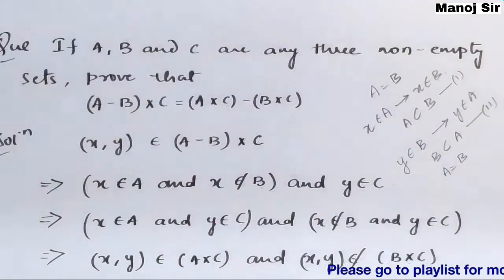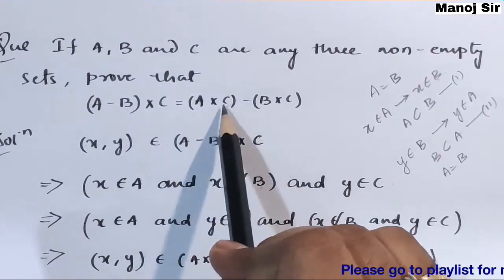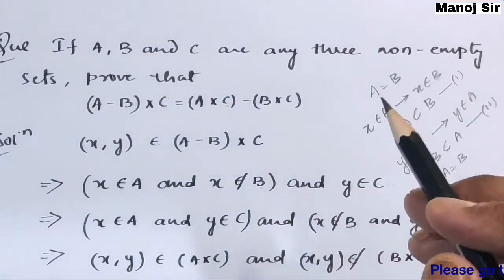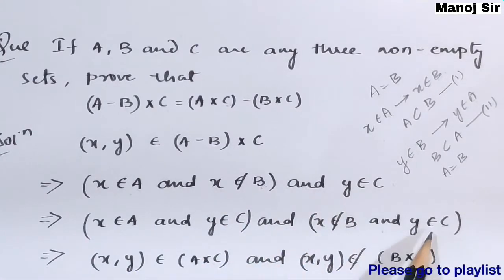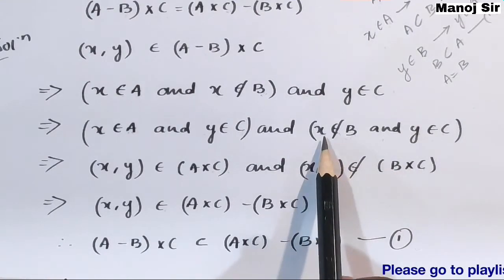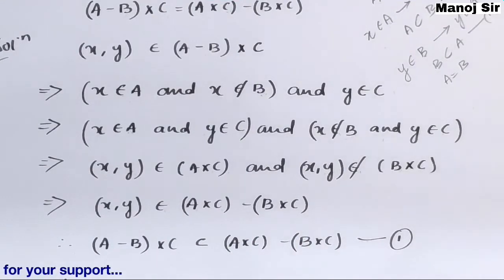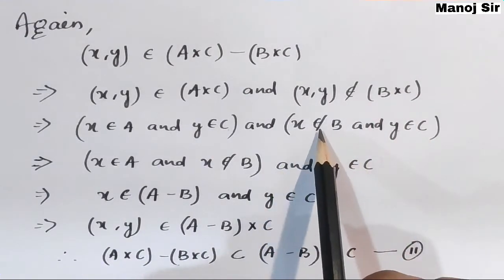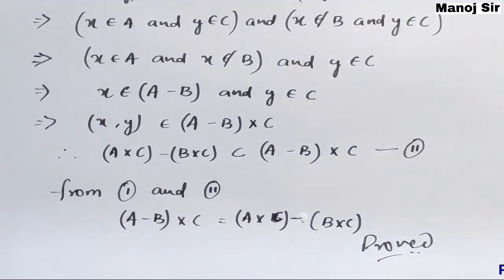16. Set Theory | Problem#2 | Complete Concept | Discrete Mathematics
Topics: Problem on Set Theory

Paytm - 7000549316